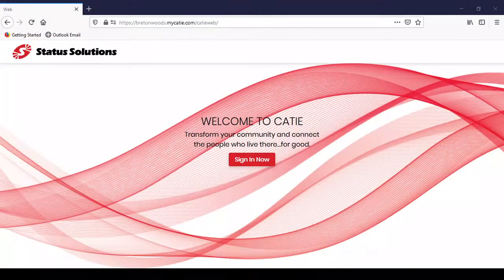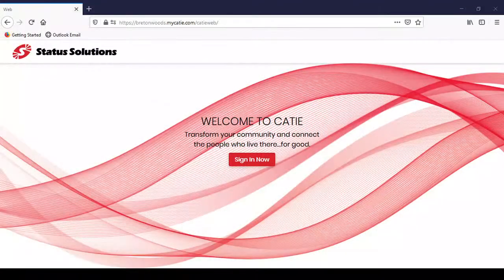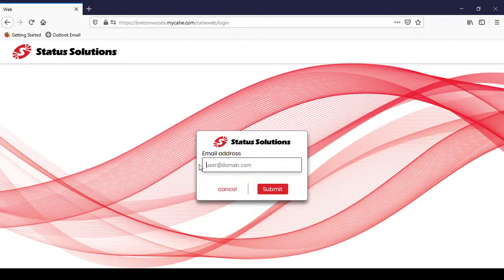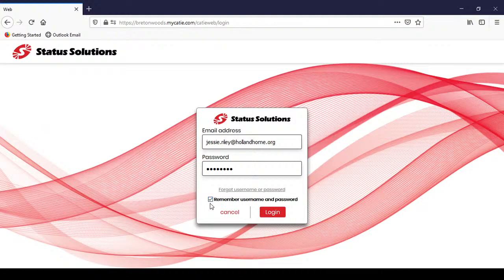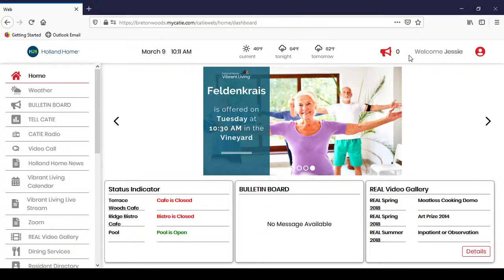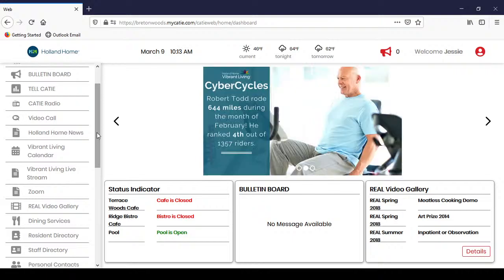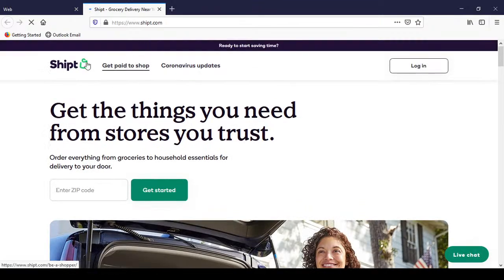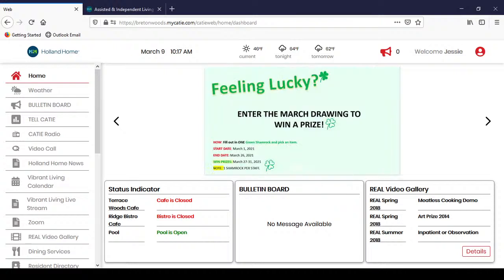New Resident Portal Training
In this session we will cover the login process of the new portal!!